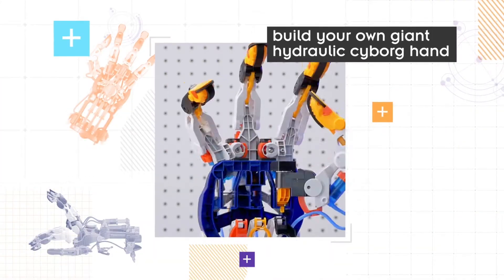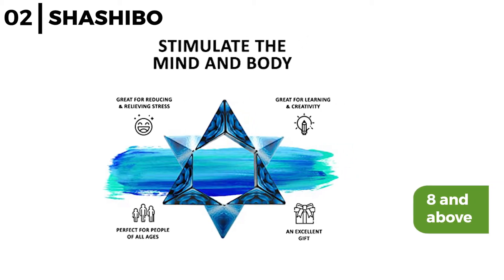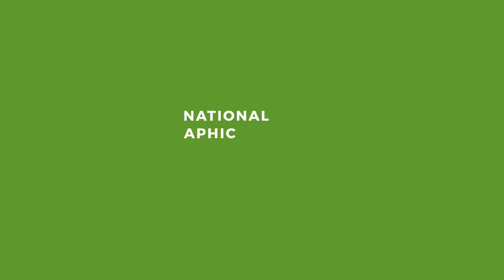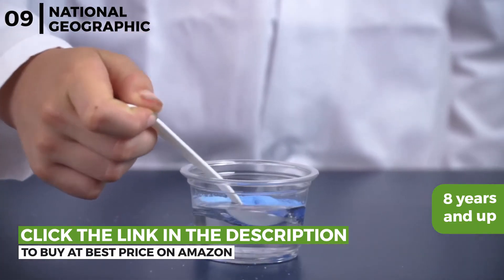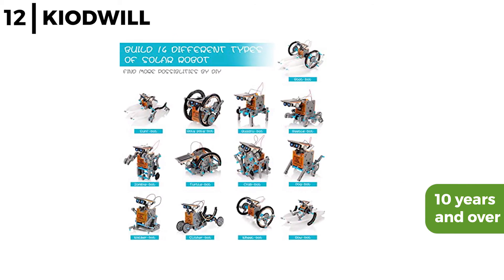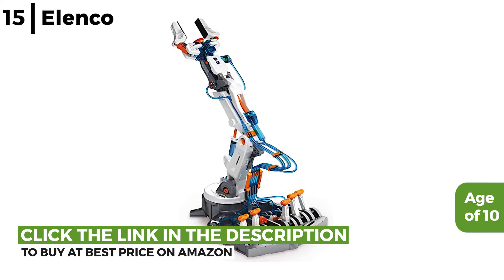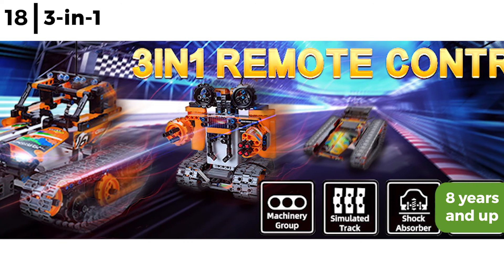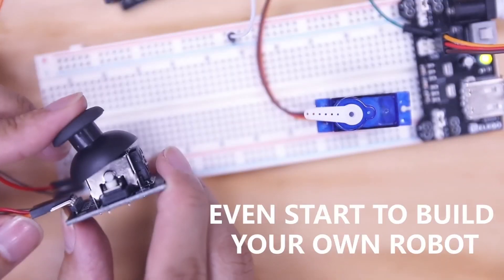BEST STEM kits for future engineers and scientists in 2023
The STEM kit for future engineers and scientists recommended in this video are;

00:47 Num1: ThinkFun Gravity Maze Marble Run STEM Toy
Amazon Link for more info and price

01:02 Num2: SHASHIBO Shape Shifting Box

01:28 Num3: NATIONAL GEOGRAPHIC Mega Gemstone Dig Kit

01:52 Num4: AmScope 120X-1200X 52-pcs Kids Beginner Microscope

02:10 Num5: ELEGOO UNO R3 Project Super Starter Kit

02:33 Num6: NATIONAL GEOGRAPHIC Earth Science Kit

02:56 Num7: Elenco Snap Circuits Jr. SC-100 Electronics Exploration Kit

03:21 Num8: Light-Up Terrarium Kit

03:42 Num9: NATIONAL GEOGRAPHIC Science Magic Kit

04:07 Num10: Snap Circuits LIGHT Electronics Exploration Kit

04:31 Num11: NATIONAL GEOGRAPHIC Chemistry Set

04:53 Num12: KIODWILL Solar Robot Kit

05:17 Num13: 4M Solar System Planetarium

05:35 Num14: Light-up Ant Farm Terrarium Kit

06:01 Num15: Elenco Teach Tech “Hydrobot Arm Kit”

06:31 Num16: Mega Fossil Dig Kit

06:57 Num17: Playz V8 Combustion Engine Model Building Kit

07:23 Num18: 3-in-1 STEM Remote Control Building Kits-Tracked Car/Robot/Tank

07:53 Num19: Thames & Kosmos Mega Cyborg Hand

08:17 Num20: 2Pepers Electric Motor Robotic Science Kits

What is a STEM (science, technology, engineering, and math) toy and why do you need one?
The wide variety of STEM toys in this video from a maze run to robots 20 in total are aimed at kids over the age of 8 so they can learn through play, nurture their creativity and expand self-confidence whilst having loads of fun. Science and technology fascinate children, these cool toys are important to encourage this love for learning by allowing them to experiment with ideas and concepts to develop their skills so kids can enjoy learning without even realizing it!! We have put this list of gifts and gadgets together for any holidays or celebrations such as Christmas, birthdays, the 4th of July, and much more.

We strive to research as many products as possible and write our reviews after analyzing several important factors:  types, including examples from all STEM subject’s key features, expert recommendations, reading real-time reviews, and brand reputation. We ranked them without bias or influence, so you could use the information to buy the perfect STEM kit for your child